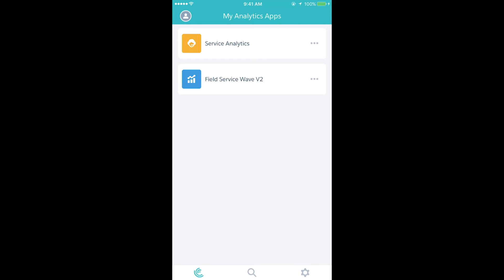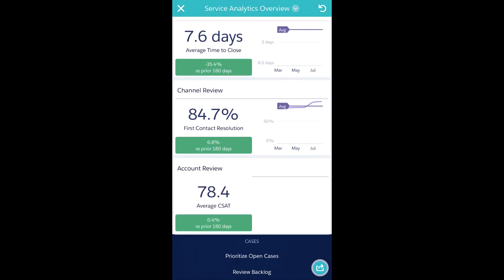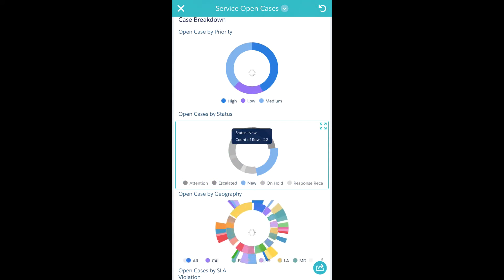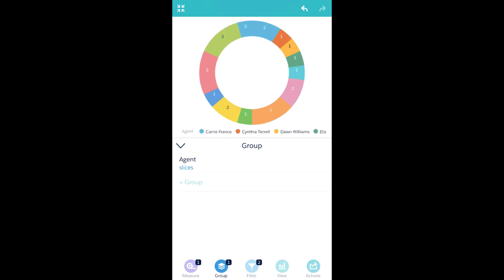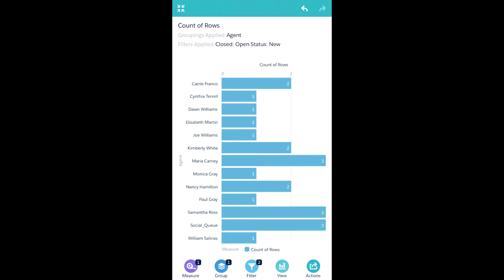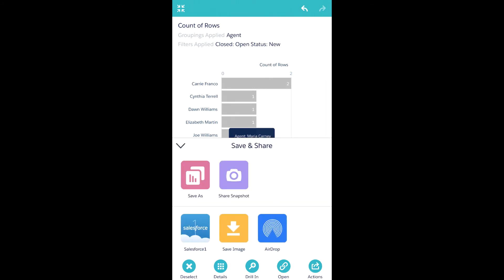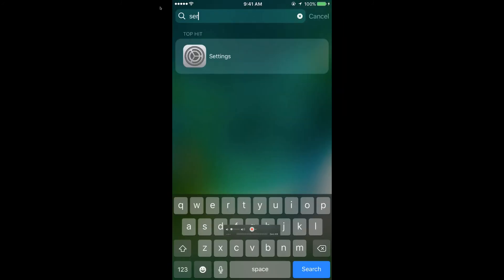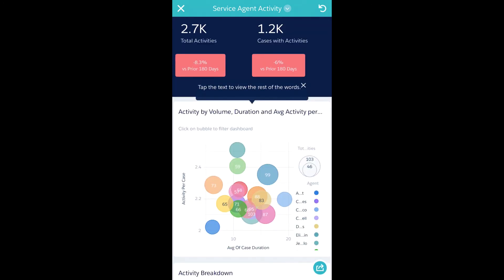Einstein Analytics - Mobile App